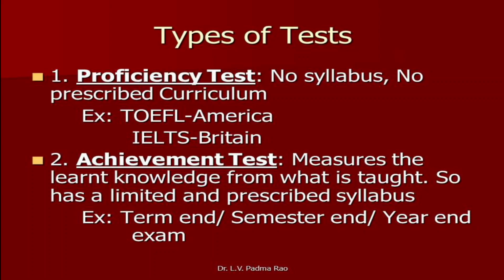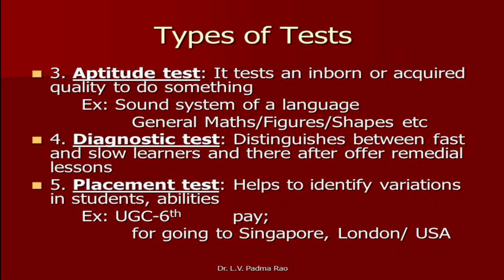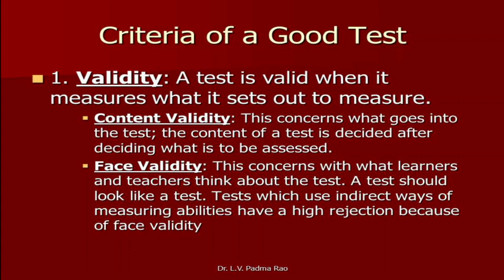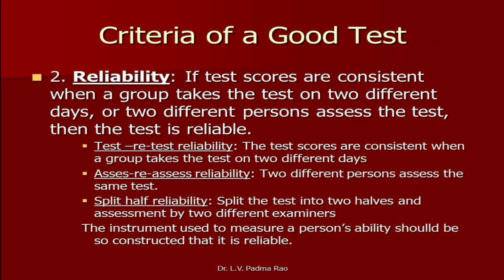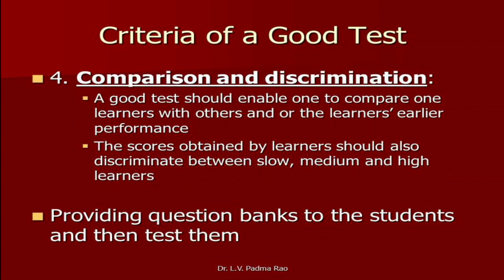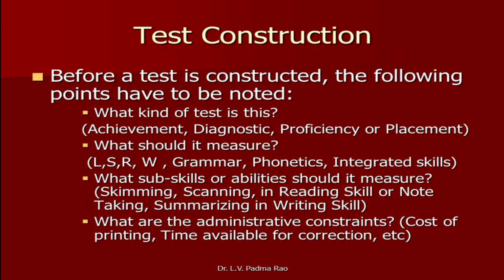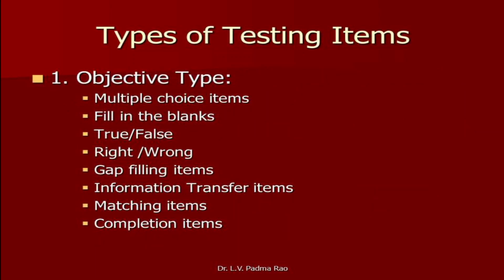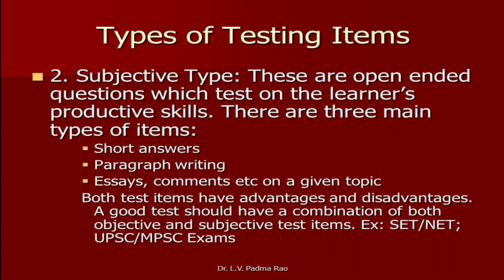Testing and types of tests